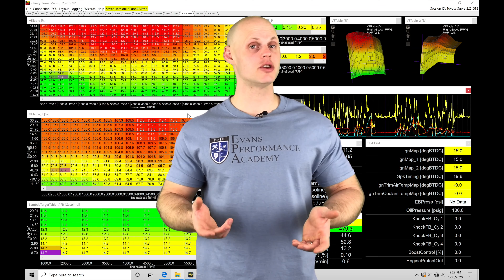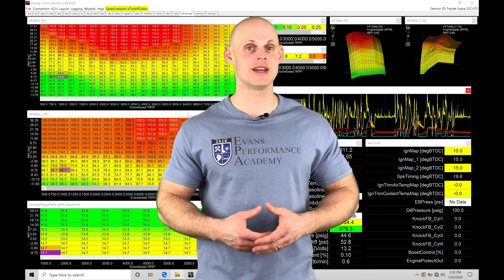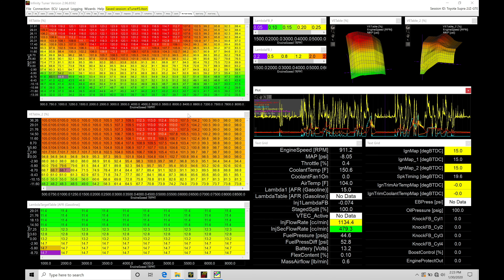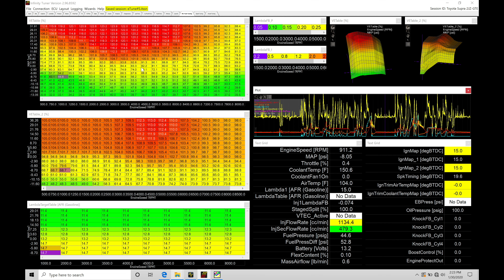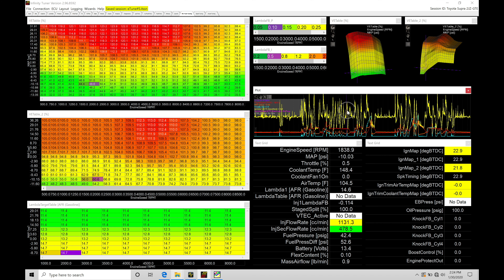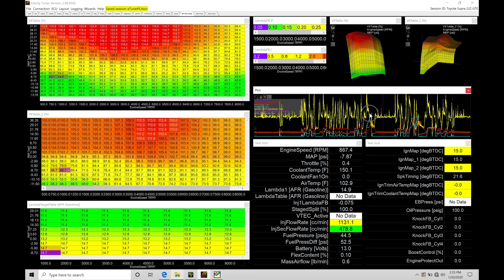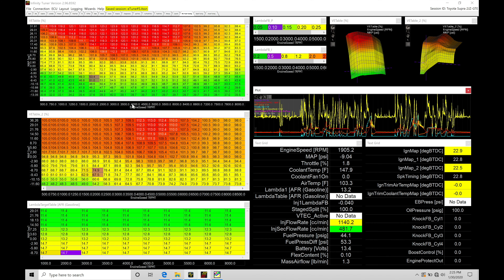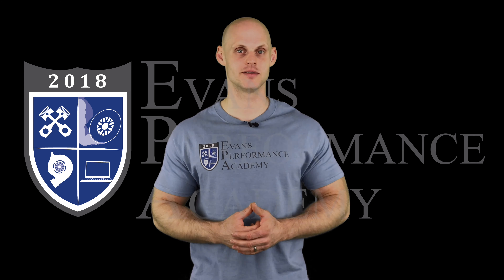AEM Infinity Part 39: Megalog Viewer HD Software | Evans Performance Academy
AEM Infinity Part 39: Megalog Viewer HD Software shows you an alternate way to process data logs in a 3rd party data logging software.  We specifically take a look at using the Histogram overlay feature to more efficiently tune the main VE table.